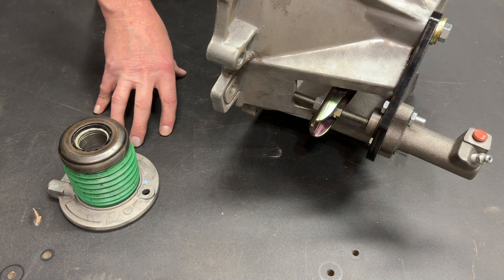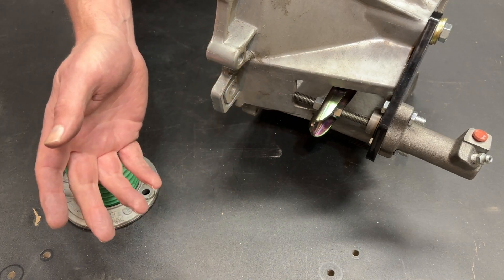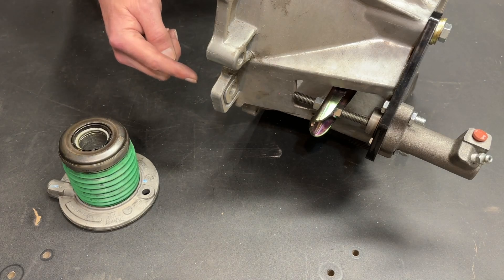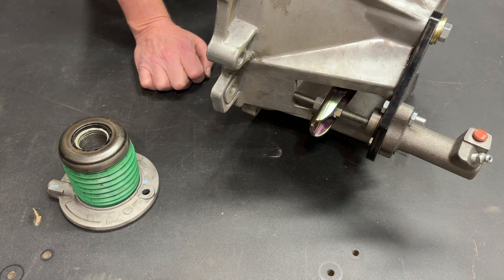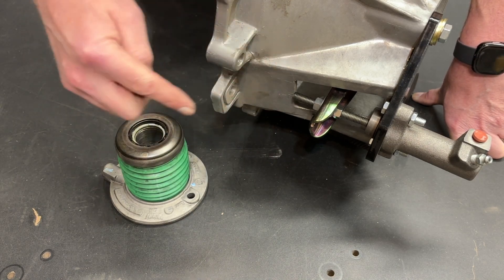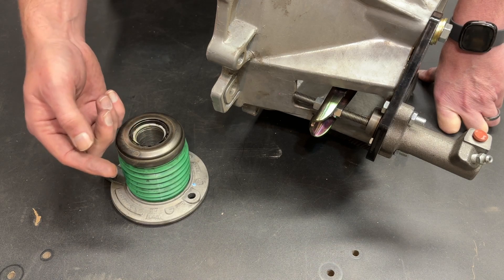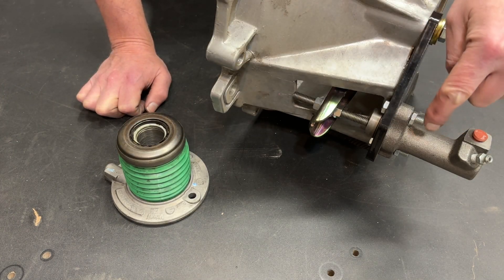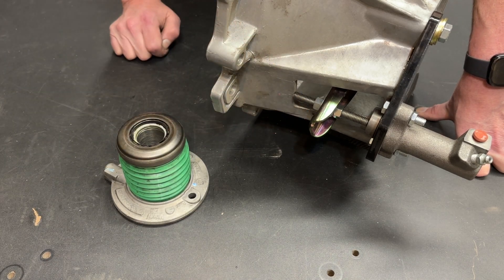Hydraulic Clutch 101 Which is Better a Slave Cylinder or Hydraulic Throwout Bearing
Selling hydraulic clutch kits I get a lot of questions regarding the benefits of a hydraulic throwout bearing compared to the benefits of a slave cylinder type hydraulic clutch.  In this video I go over the pros and cons for both so you can make an informed decision.